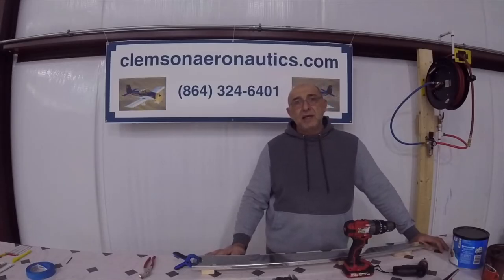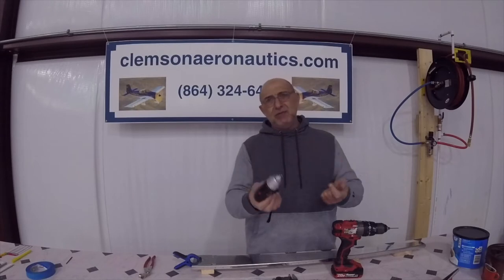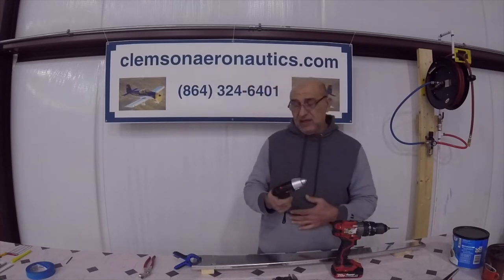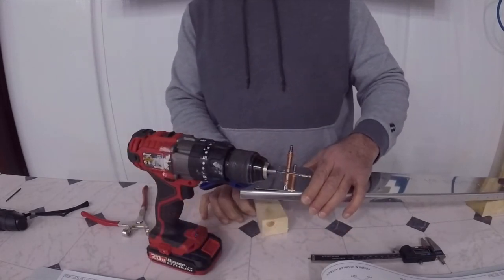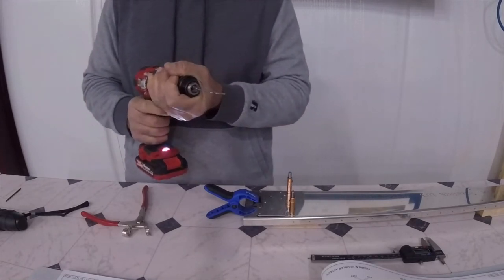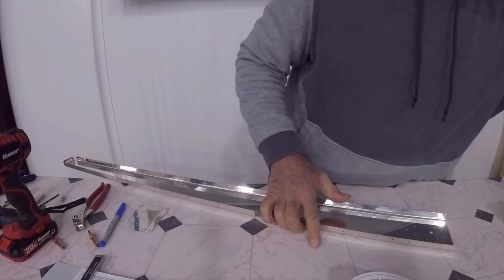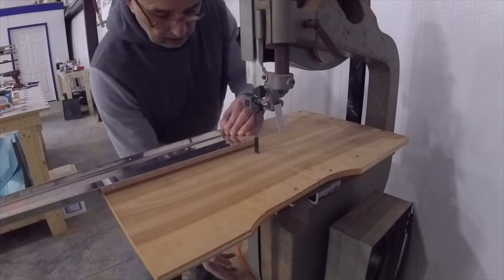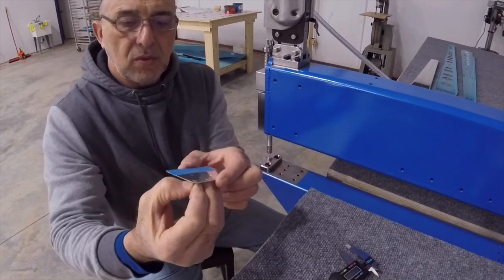Clemson Aeronautics RV-14A Build Vertical Stabilizer VS-1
The purpose of those videos is to introduce my new Riveting and Dimpling System as a replacement of the DRDT2 dimpling system.